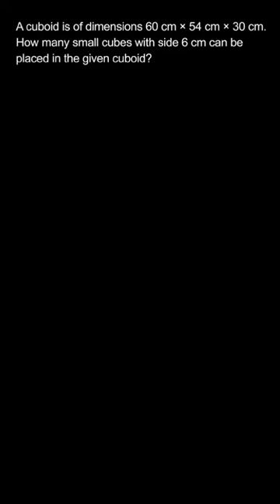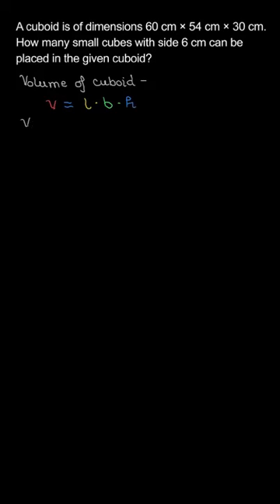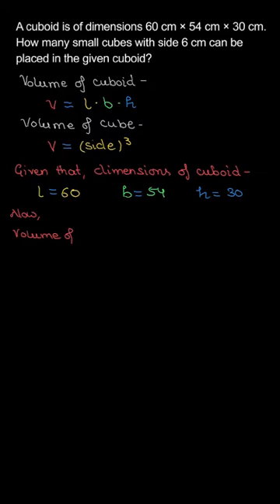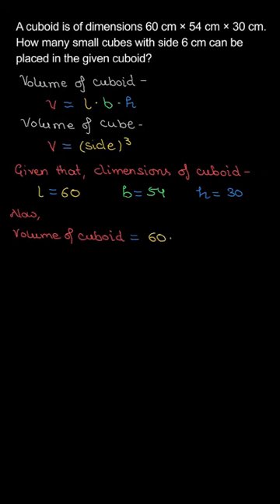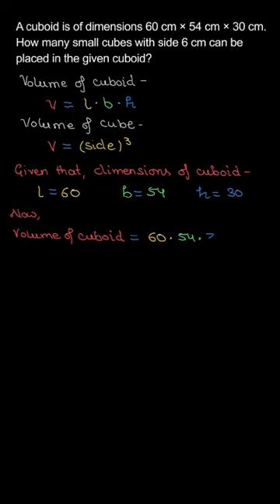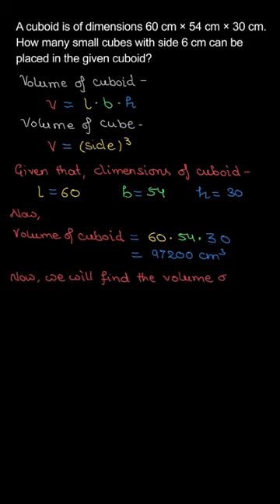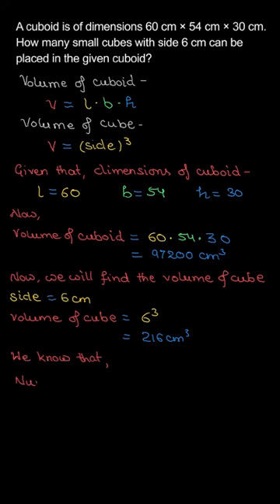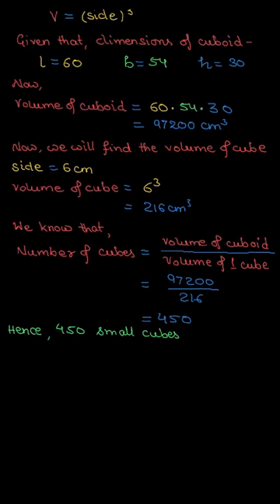A cuboid is of dimensions 60 cm × 54 cm × 30 cm. How many s..?, Class 8 Mathematics, Ex. 11.4 | Q. 4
A cuboid is of dimensions 60 cm × 54 cm × 30 cm. How many small cubes with side 6 cm can be placed in the given cuboid?

NCERT Mathematics Mensuration Class: 8